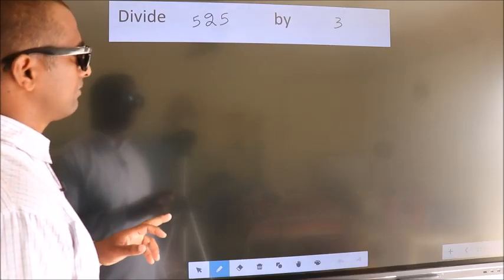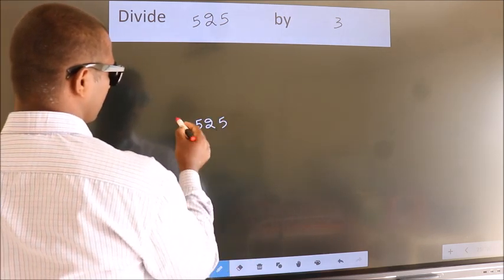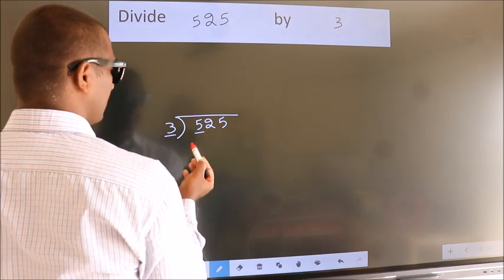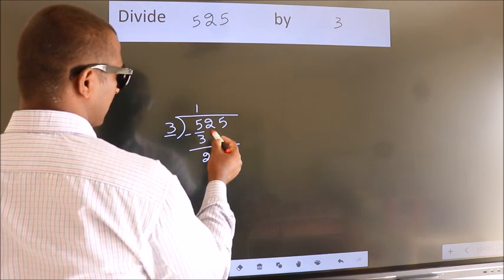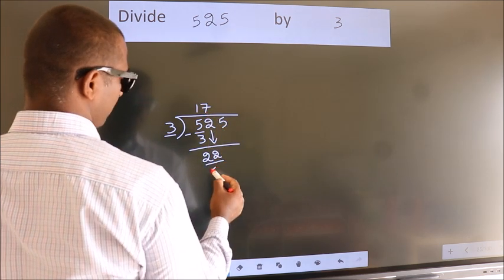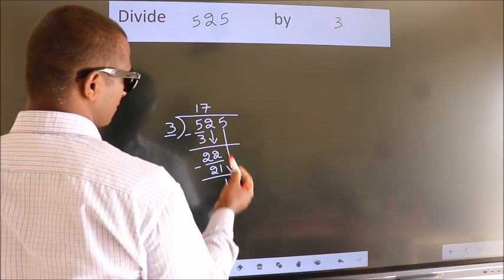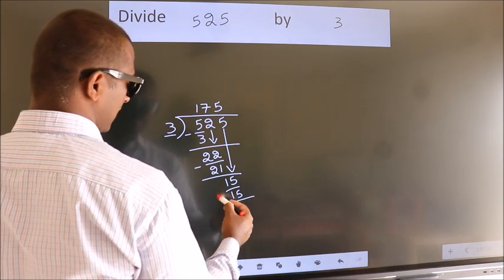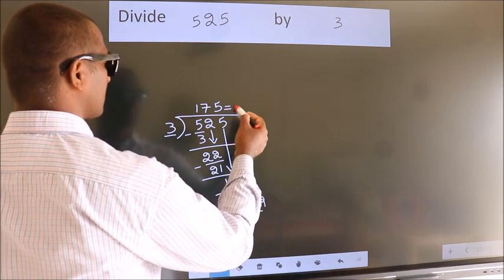Divide 525 by 3